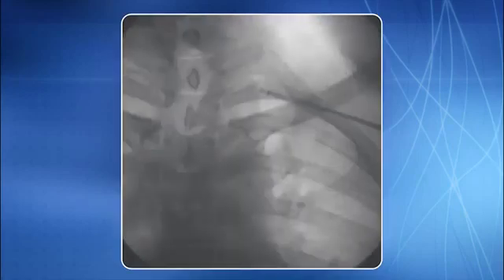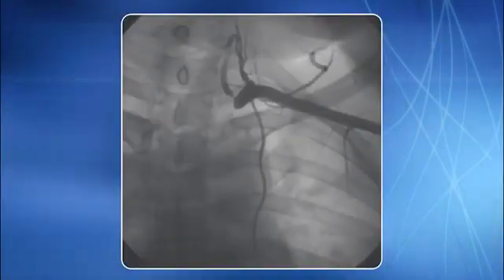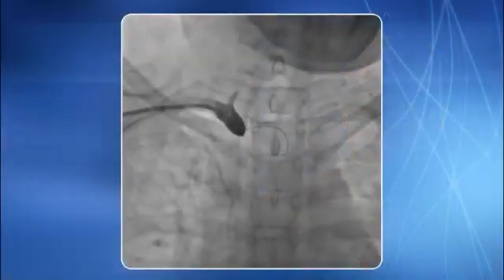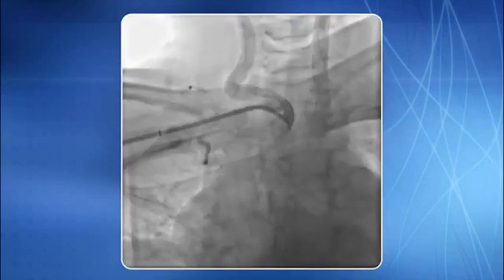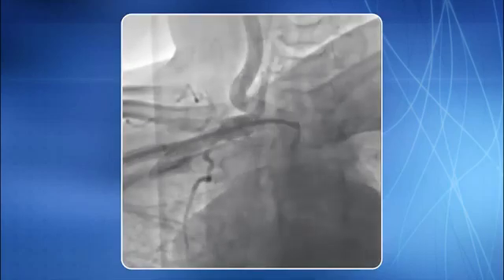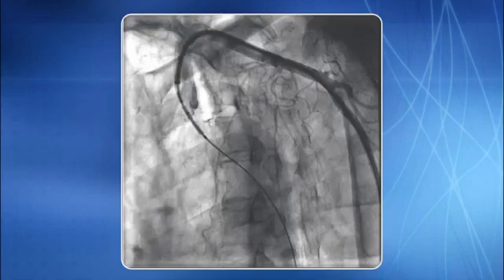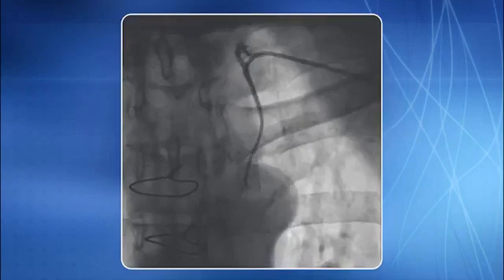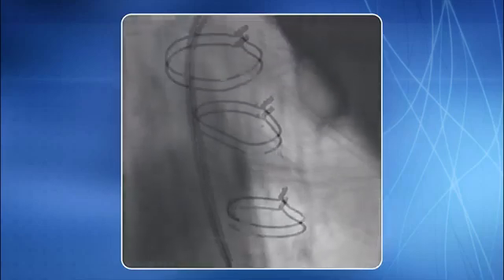Sub Clavians Artery Lesion